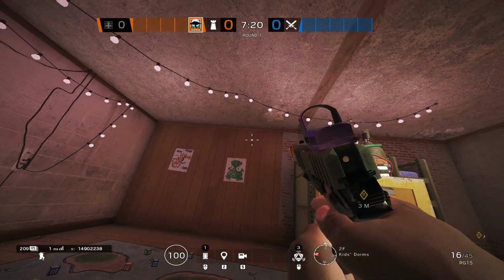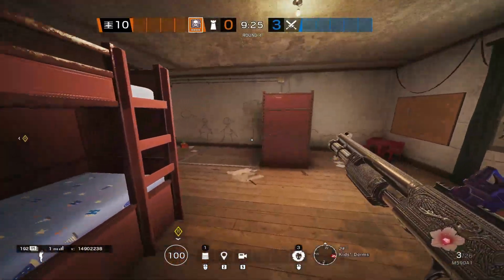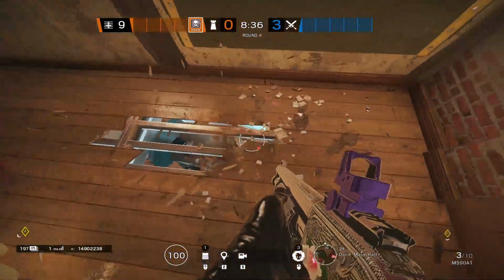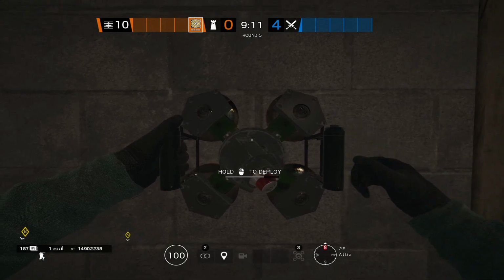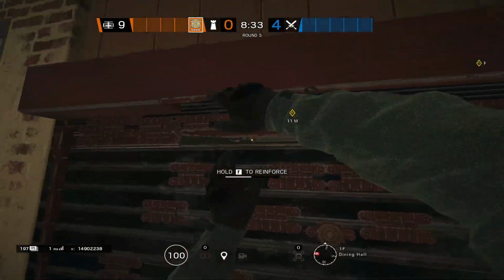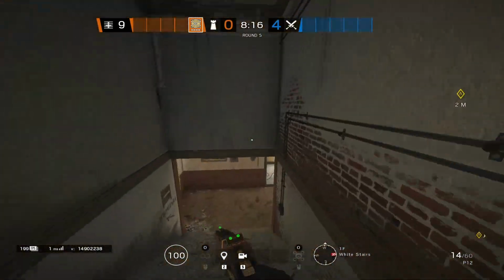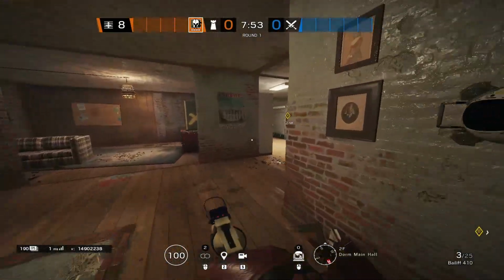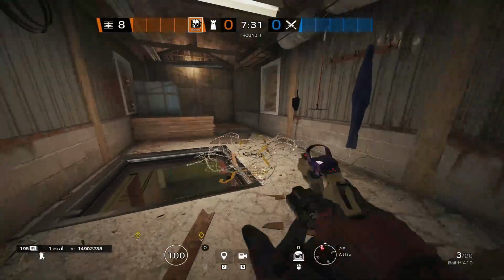How to Defend Kids Dorms on Oregon - Rainbow Six Siege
Peripherals:
Mouse: Logitech G403
Keyboard: Corsair Strafe RGB
Headphones: SteelSeries Arctis 5s
Monitor: Acer GN246HL 24in 144hz

Settings:
Aspect Ratio: 16:10
FOV: 90
Sens:
H: 27
V: 27
ADS: 60
Multiplier: 0.020000
DPI: 800